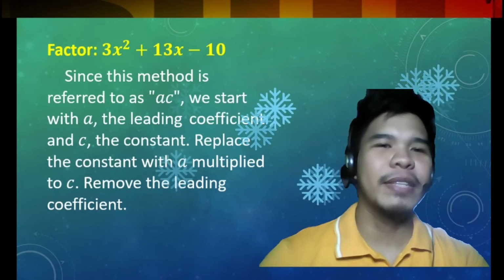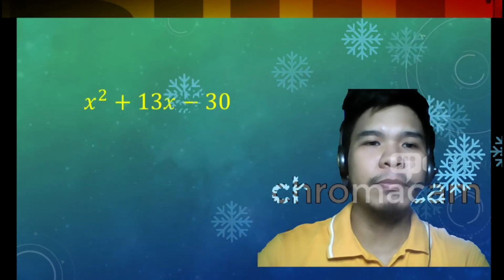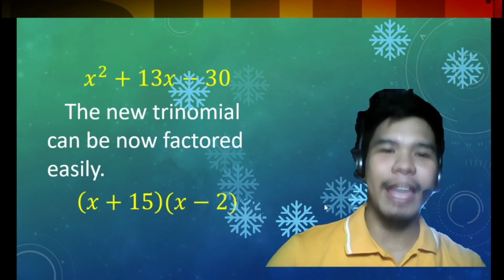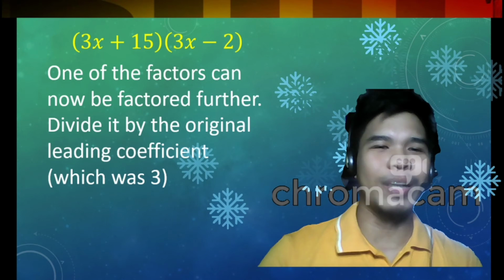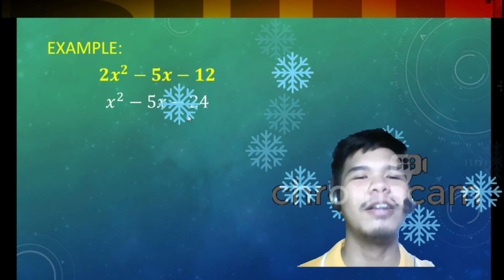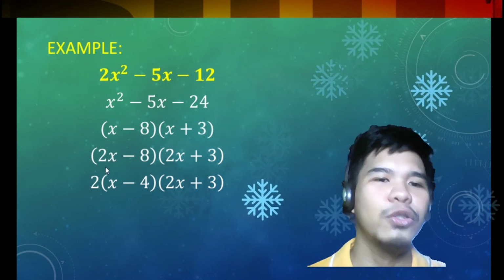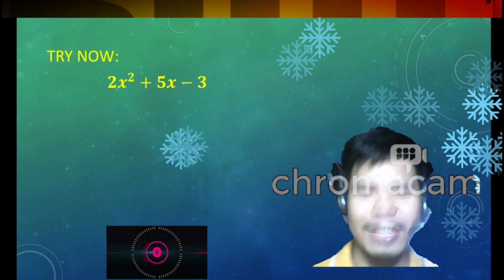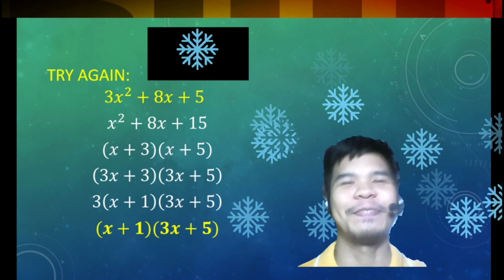FAST MATH || AC METHOD IN FACTORING GENERAL TRINOMIALS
FAST MATH TALK ON AC METHOD IN FACTORING GENERAL/QUADRATIC TRINOMIALS